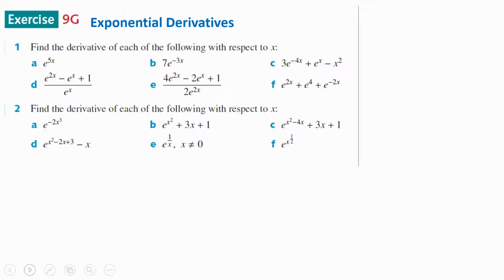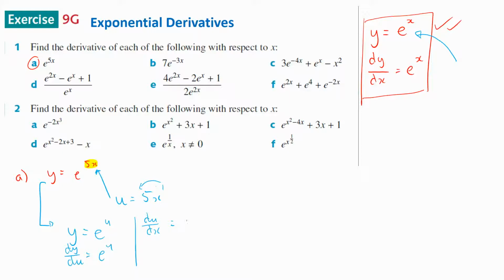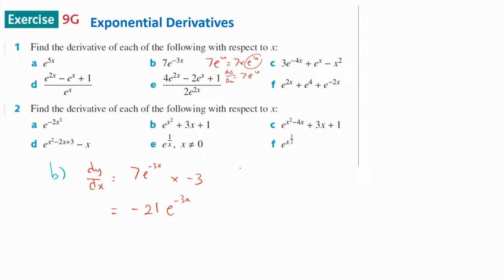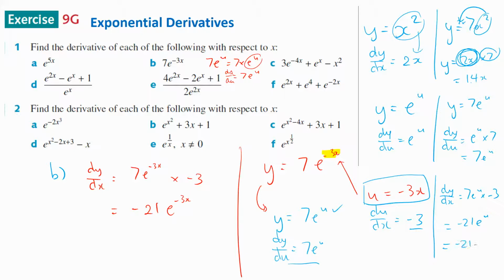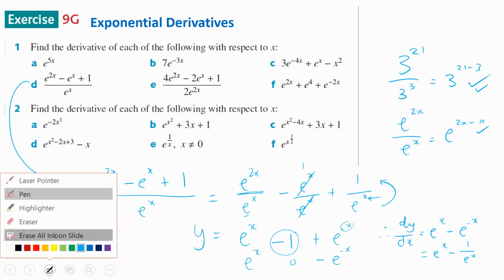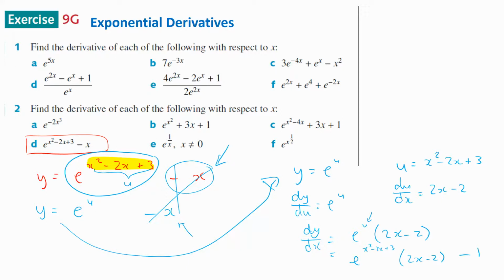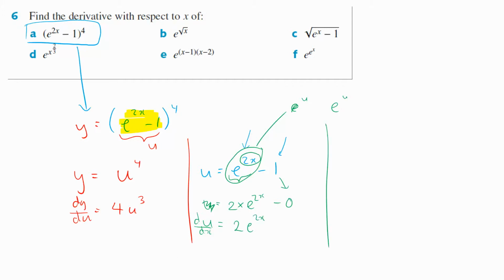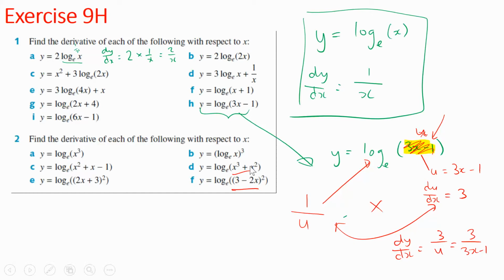Exponentialandlog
Year 12 MM 2016
Exercise 9GH Exponential and Logarithmic Derivatives